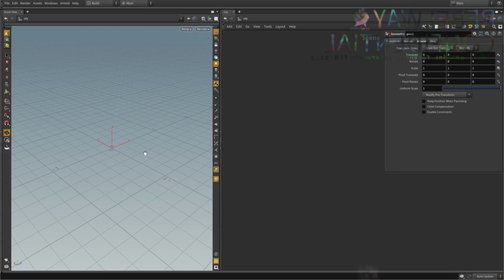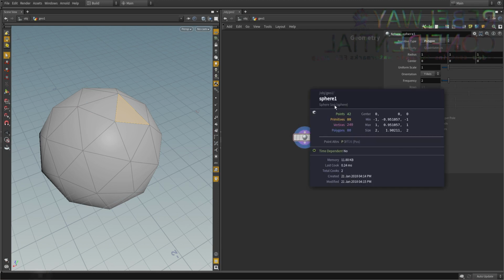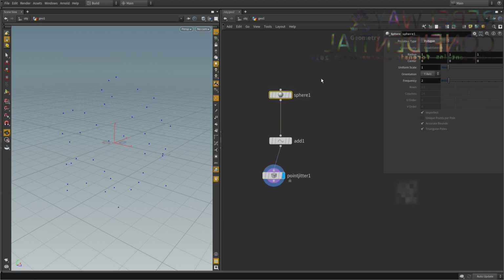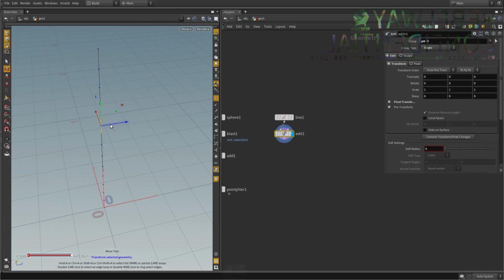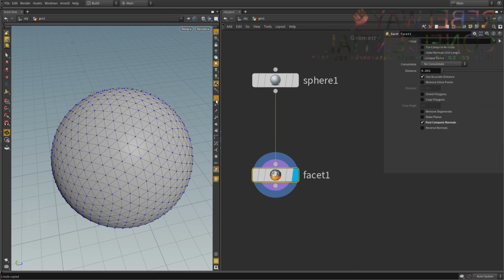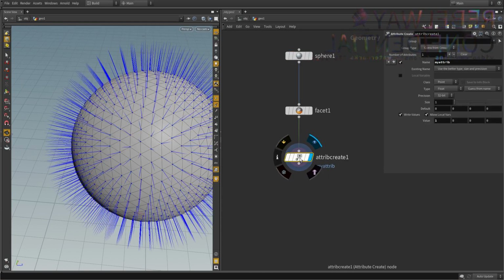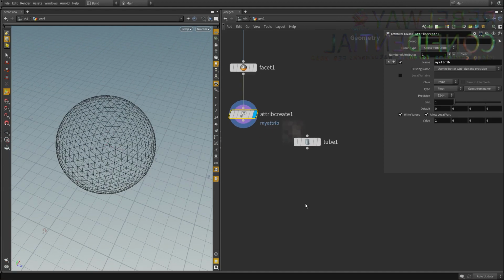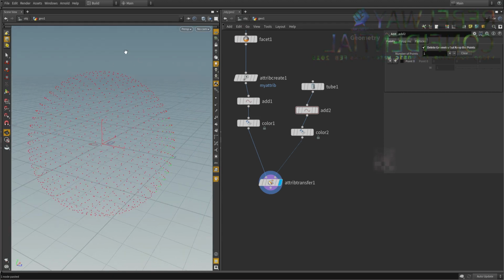08 Week 01 houdini data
Rebelway Intro to Fx H-18 Week 01